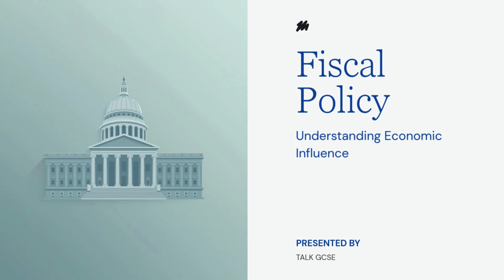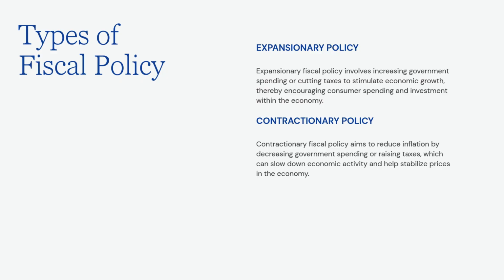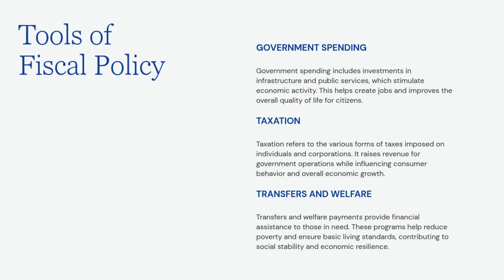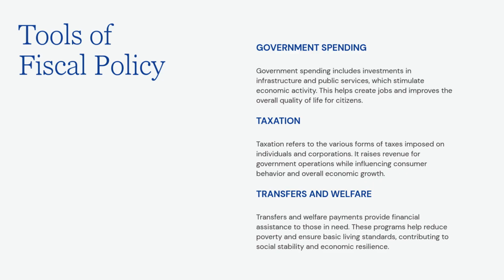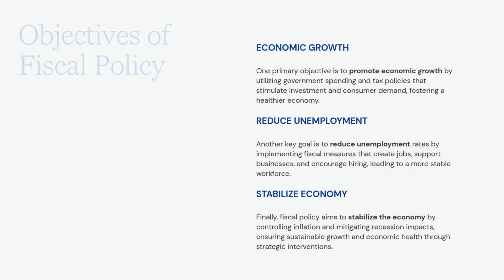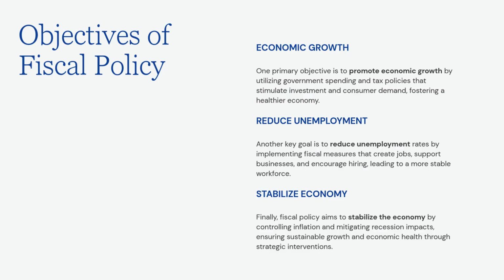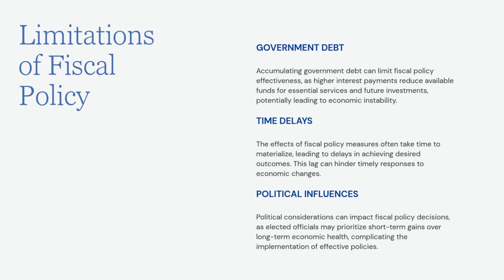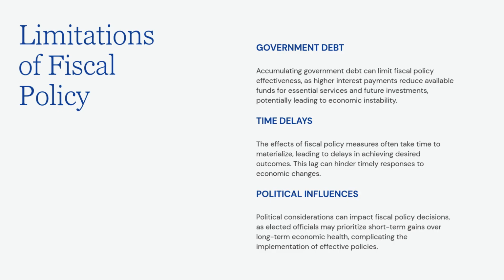Fiscal Policy Made EASY 🔥 (A-Level Economics in 5 Minutes!)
Struggling with fiscal policy? This video breaks it down in under 5 minutes — with clear, real-world examples to help you actually understand it for your A-Level Economics exam (Edexcel).

We cover everything you need to know:

Expansionary vs contractionary fiscal policy (with examples)

Key tools: government spending, taxation, and welfare

Objectives: economic growth, reducing unemployment, stabilising the economy

Evaluation points: government debt, time delays, and political influence

💡 Example included in every section so you can link theory to real exam answers.

This is perfect for:
✔️ Last-minute revision
✔️ Understanding tricky macro topics
✔️ Improving your exam technique

📚 Whether you’re doing Edexcel A-Level Economics or just want a simple explanation — this has you covered.